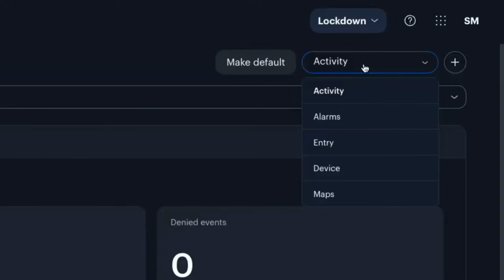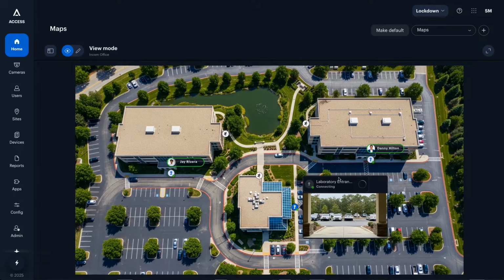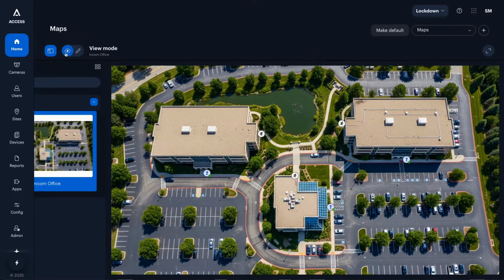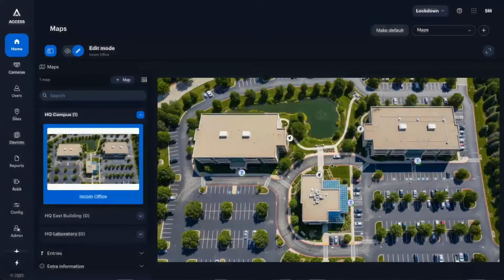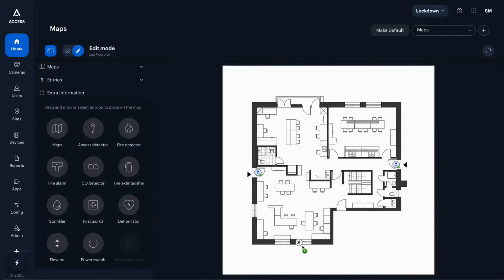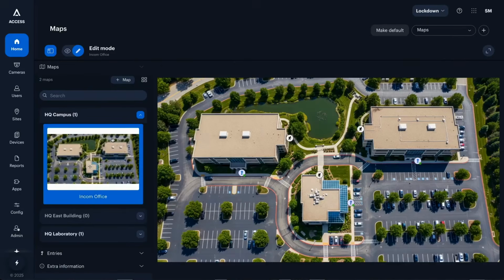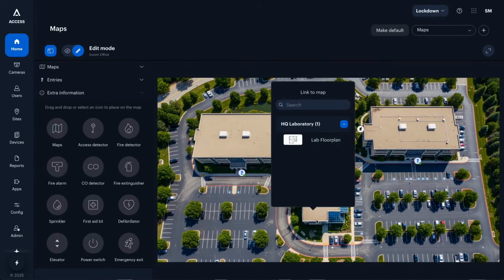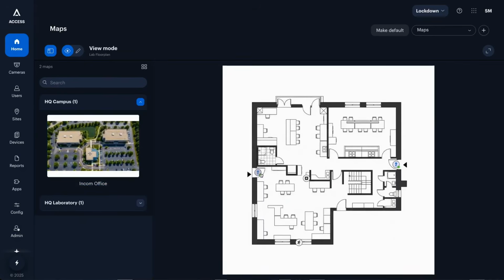Minute Mastery - Maps in Alta Access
In this episode of Minute Mastery, security manager Eric demonstrates how he uses the map dashboard in Alta Access to control his corporate park sites.

In this video, you’ll learn how to:

- View live access control activity directly from the map dashboard
- Control doors from the map
- Quickly configure new maps
- Navigate between different floors or sites

Follow along to see how the maps dashboard helps you move from event-based monitoring to a more intuitive, visual approach.